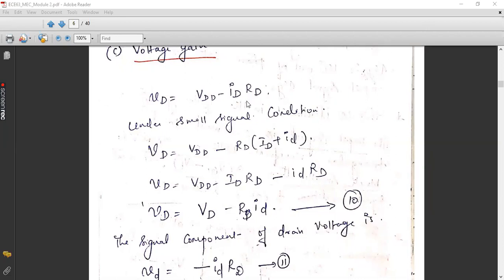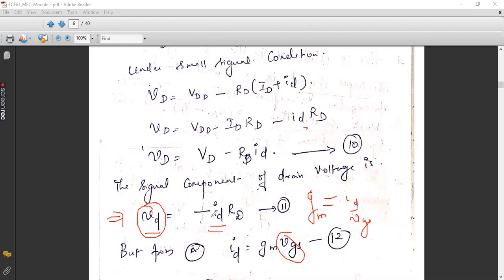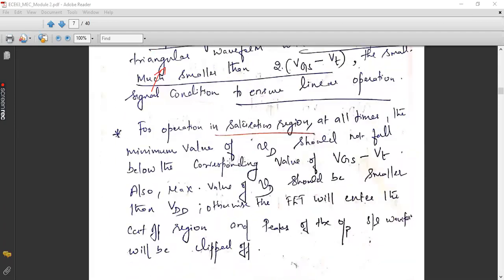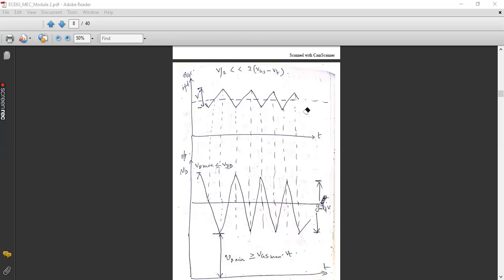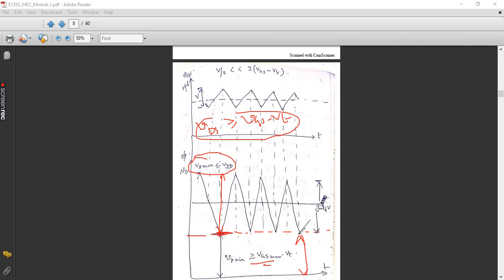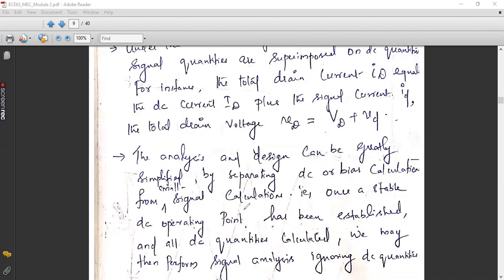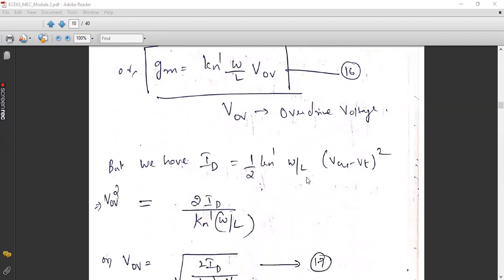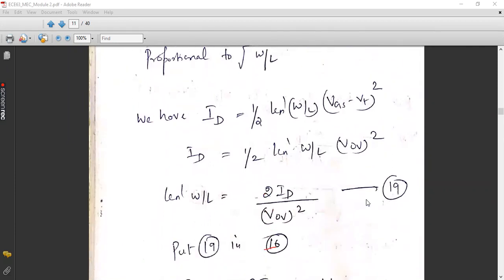Microelectronic Circuits; Voltage gain and transconductance- Class 13-part 1